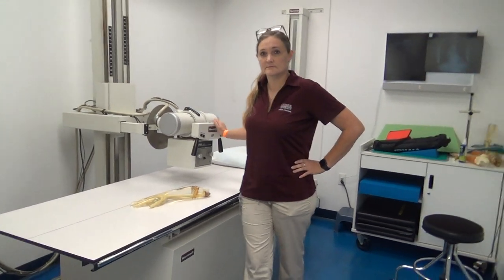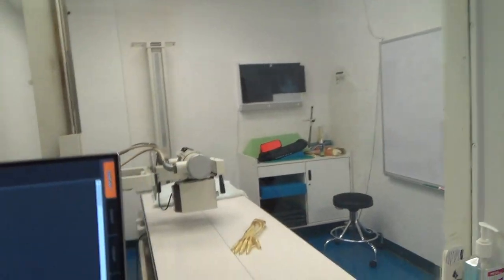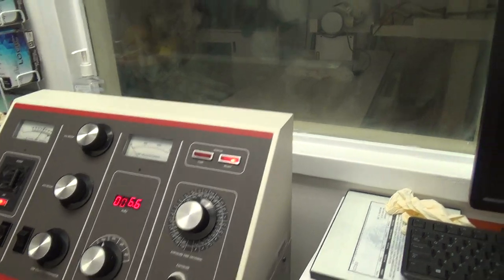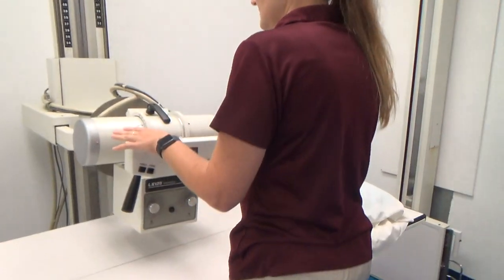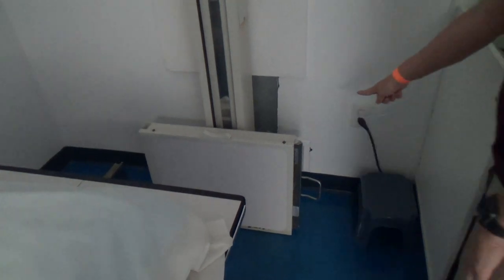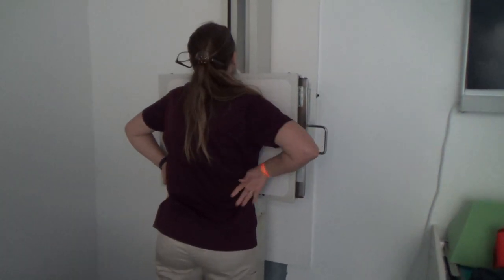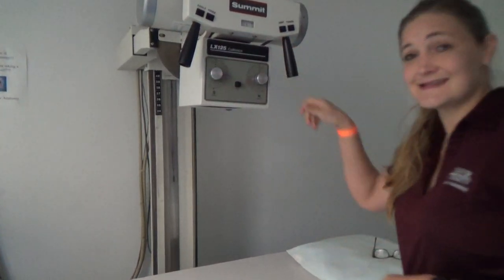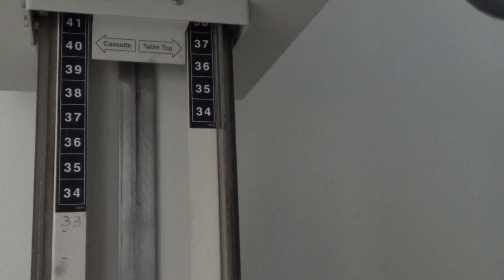Introduction to X-ray Equipment